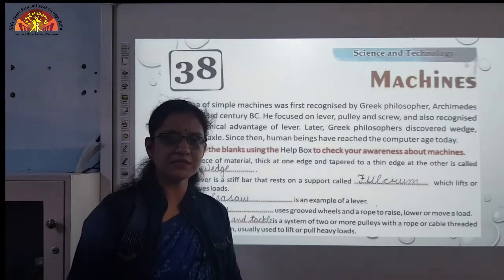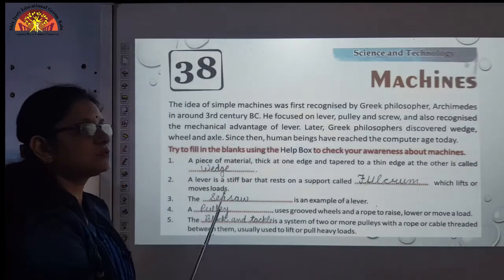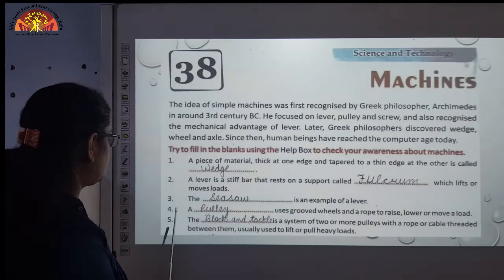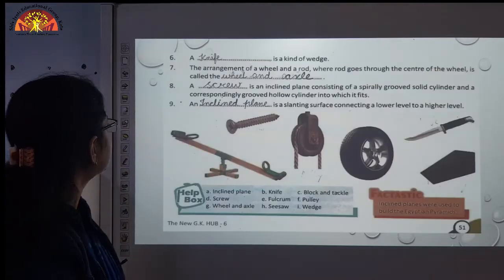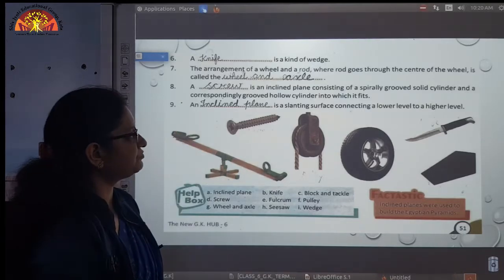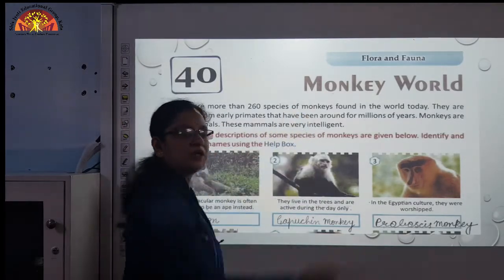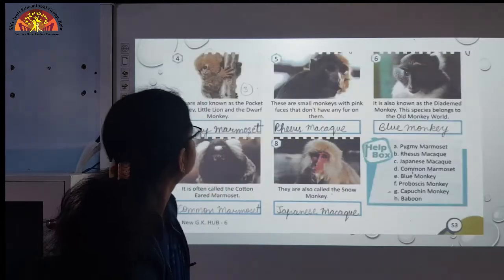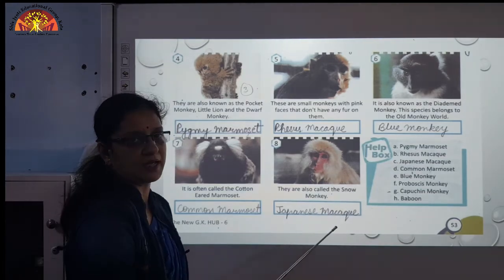6 GK Ch 38 And 40